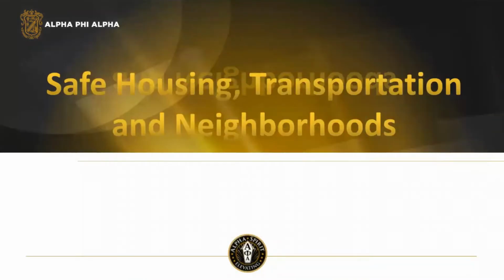Social Determinants and Influences of Health | Surgeon General Health Vlogs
Powered by Alpha Phi Alpha Fraternity, Inc. Corporate Headquarters' Sphinx Studios